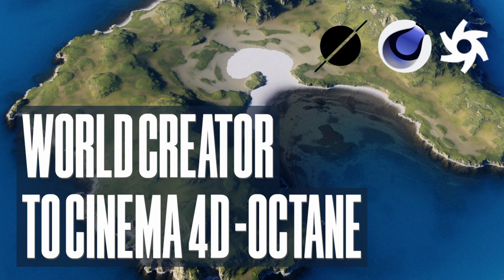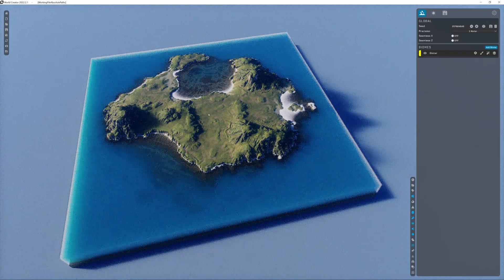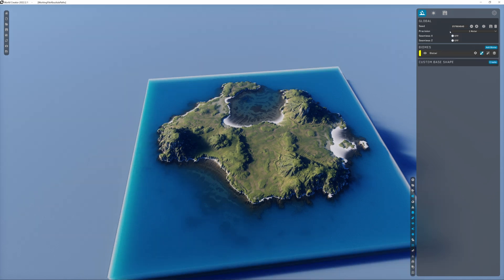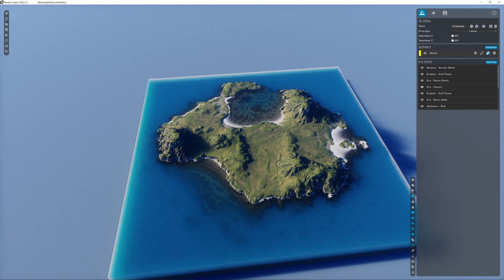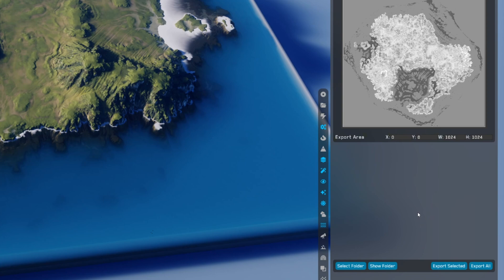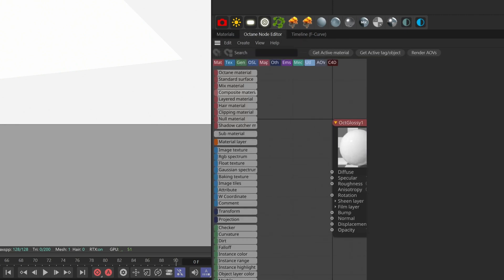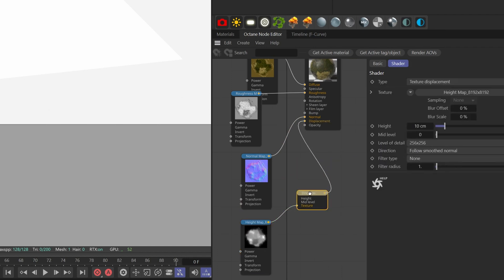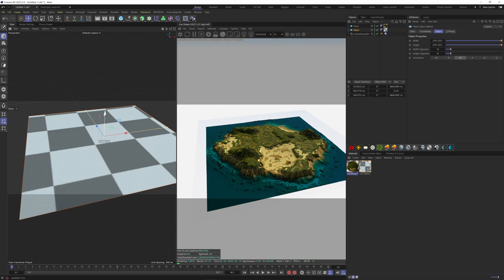How to Create Stunning Landscape with World Creator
Hi everyone, in this tutorial, I wanna show you how you can create stunning landscapes inside World Creator and use it with Octane.

Timecodes
0:00 - Intro
00:17 - World Creator intro
01:38 - Export maps from World Creator
02:29 - Rebuild the landscape inside Cinema 4D
03:55 - Outro